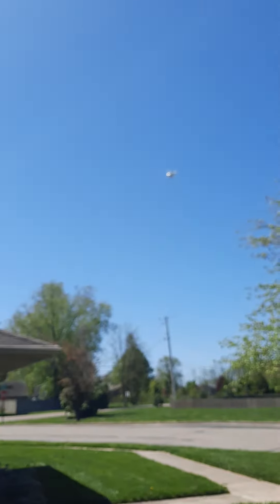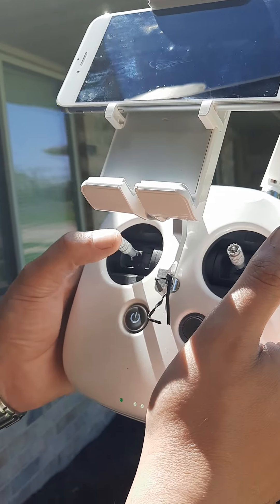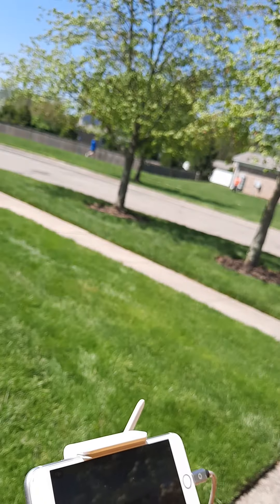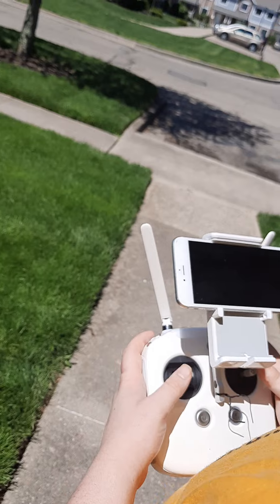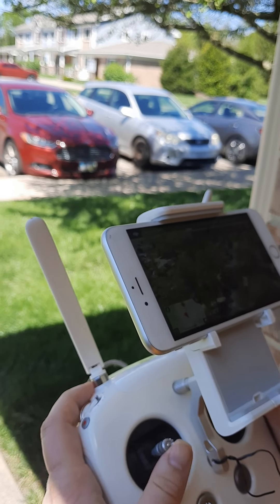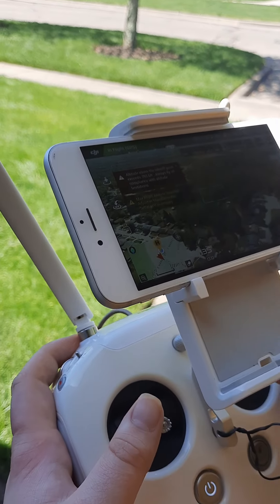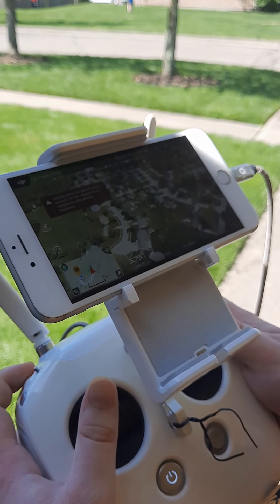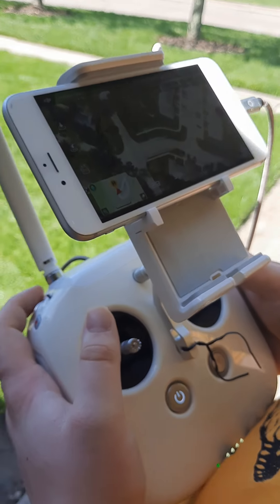drone flying feat Eric aka buddy